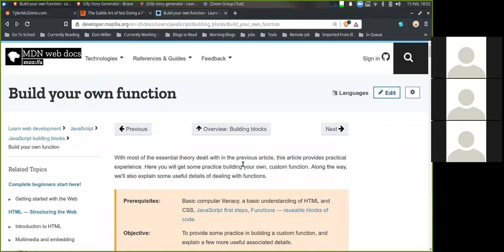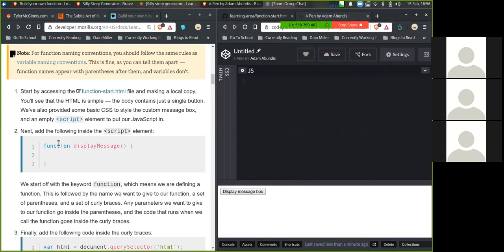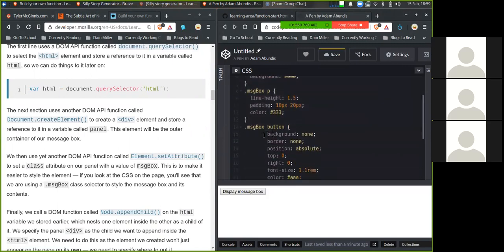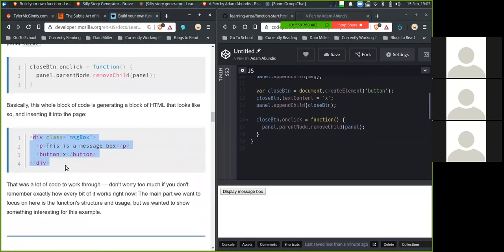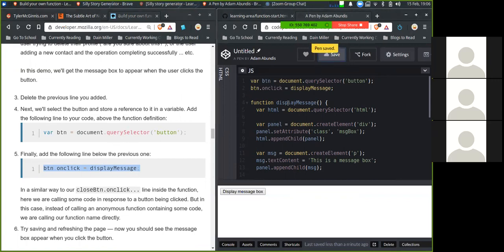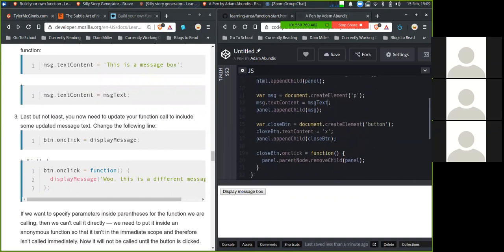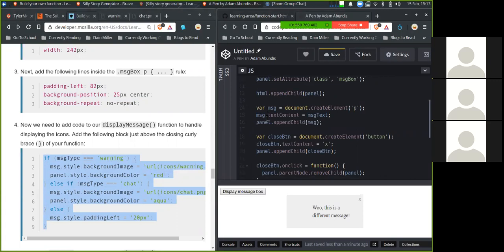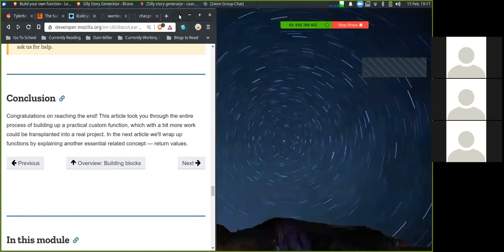Build a Function - JS Learning Group - 2/15/19